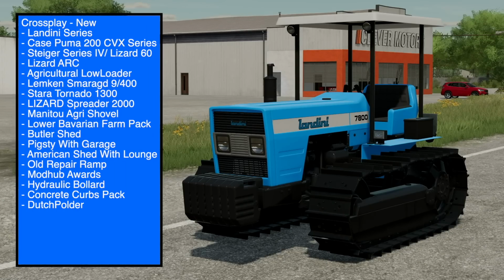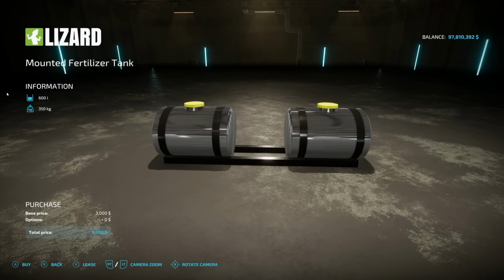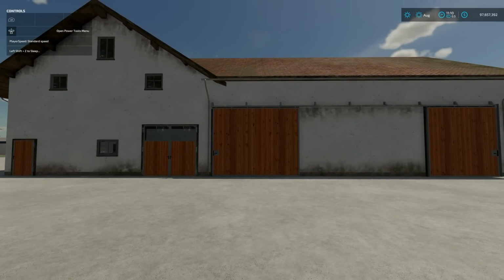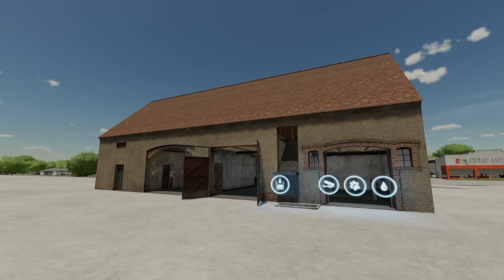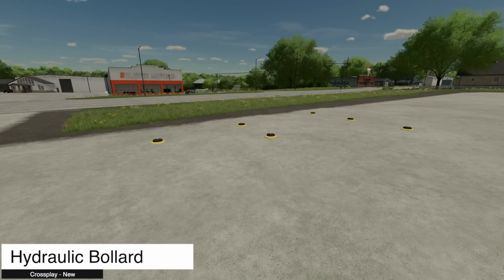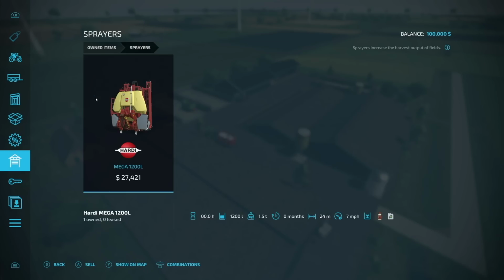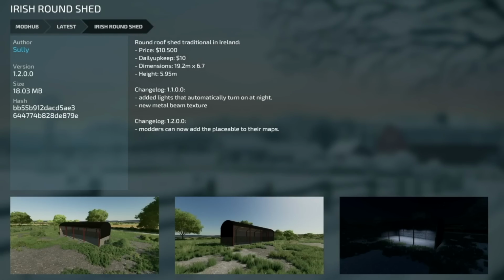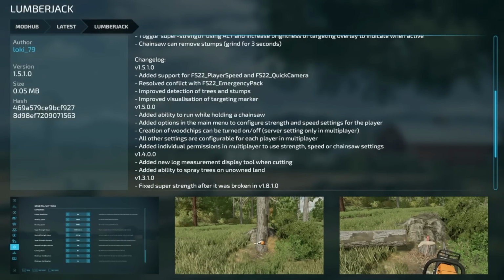New Mods - Landini, American Falls, Huge USA Shed, & More! (38 Mods) | Farming Simulator 22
New Mods - Landini, American Falls, Huge USA Shed, & More! (38 Mods)

0:00 - Mod List
0:19 - Landini Series
0:57 - Case Puma 200 CVX Series Tier 3
2:06 - Steiger Series IV/ Lizard 60
3:28 - Lizard ARC
3:54 - Agricultural LowLoader
4:42 - Lemken Smaragd 9/400
4:53 - Stara Tornado 1300
5:07 - LIZARD Spreader 2000
5:20 - Lower Bavarian Farm Pack
8:24 - Butler Shed
9:10 - Pigsty With Garage
9:59 - American Shed With Lounge
11:55 - Old Repair Ramp
12:19 - Modhub Awards
13:20 - Hydraulic Bollard
14:16 - Concrete Curbs Pack
15:07 - DutchPolder
17:10 - Yarra Valley, Australia
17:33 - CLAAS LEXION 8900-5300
17:41 - John Deere 9000i Series
18:21 - Fendt 900 TMS Vario
18:32 - Excavator Tool Pack
18:40 - Hauer SGS2600
18:51 - Unia Grudziadz U-500 Solger
19:02 - Lizard CARO
19:07 - Small Flatbed Autoload Trailer
19:33 - Mower For Skid Steer Loaders
19:39 - Cowshed Package
19:45 - Slatted Cow Shed
19:53 - Pack Of Irish Round Sheds
20:01 - Irish Round Shed
20:12 - American Falls
22:09 - Metal-Fach T466
22:32 - DEF Production
23:06 - Agro-Factory II CARO
23:15 - Lease To Own
23:19 - LumberJack
23:33 - Outro